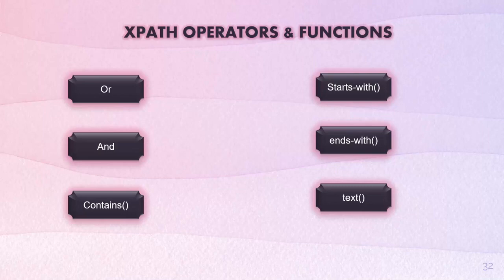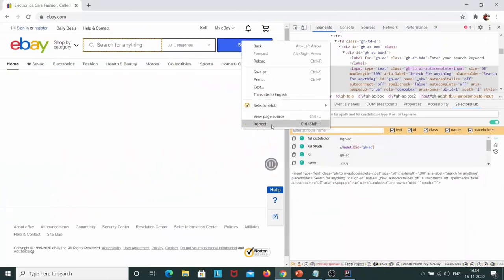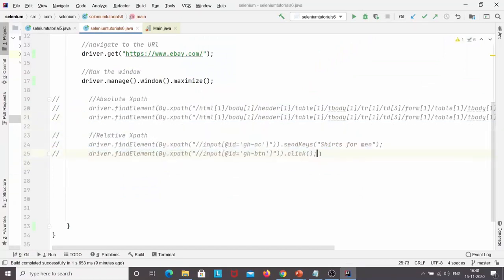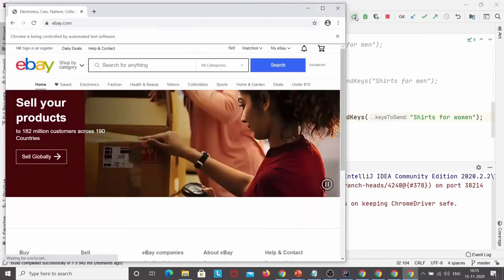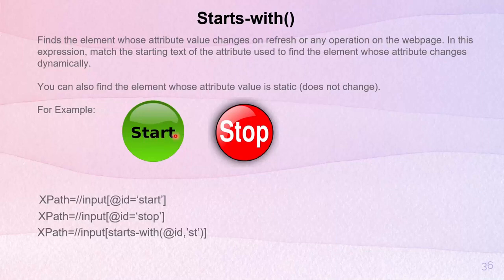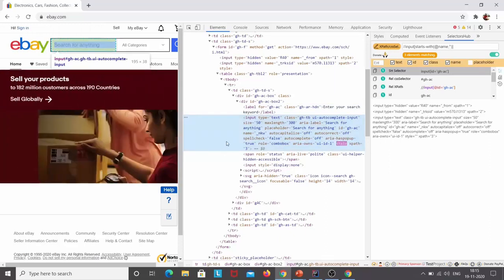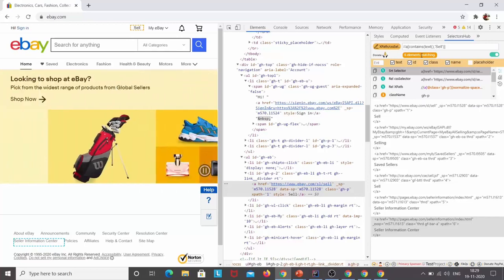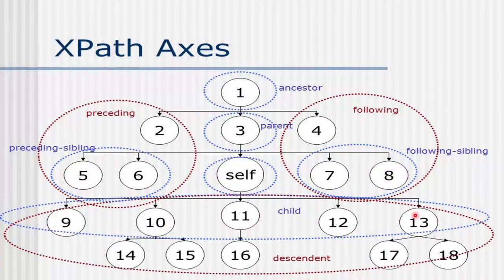Selenium Tutorial for Beginners 7 - XPath Functions and Operators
Selenium WebDriver tool is used to automate web application testing to verify that it works as expected. It supports many browsers such as Firefox, Chrome, IE, and Safari. In this tutorial we will learn about Xpath
Contents:
Xpath functions and operators
‘or’ operator and ‘and’ operator
‘contains()’ , ‘text()’ , ‘starts-with()’ functions
XPath and XQuery Functions and Operators